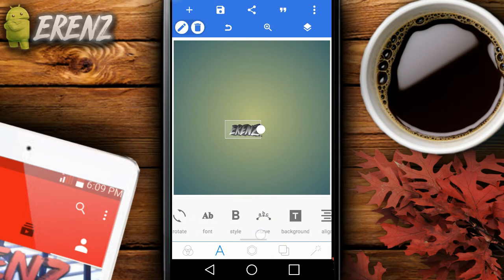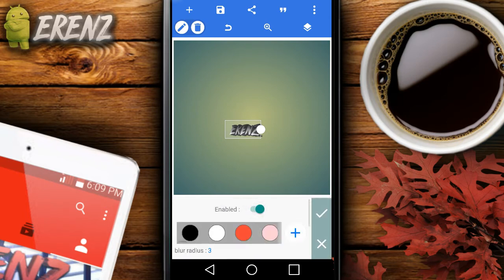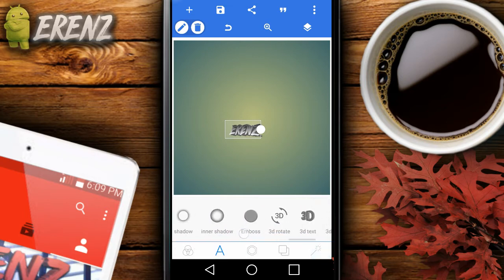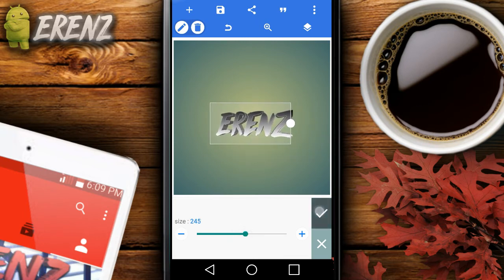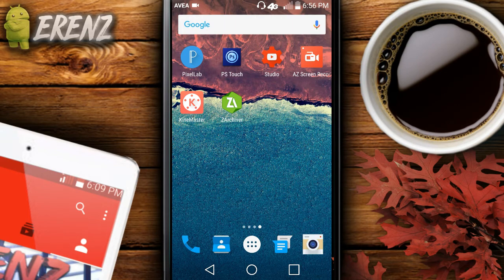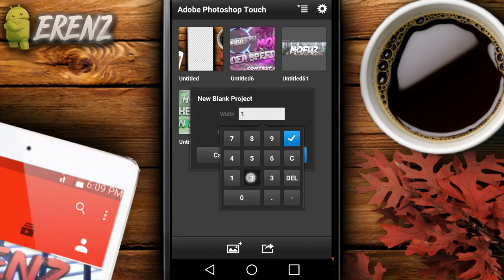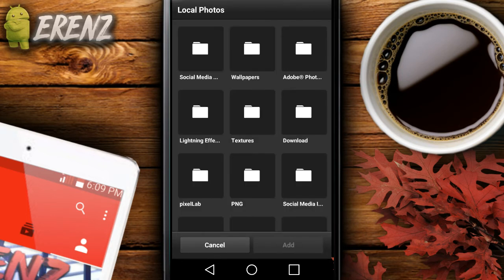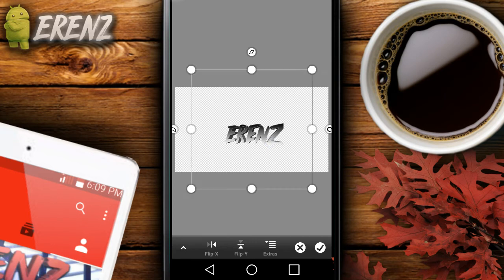How To Make 3D Text On Android